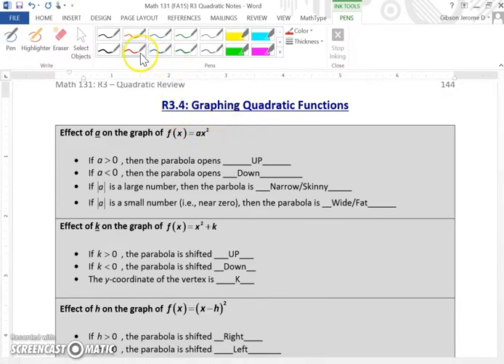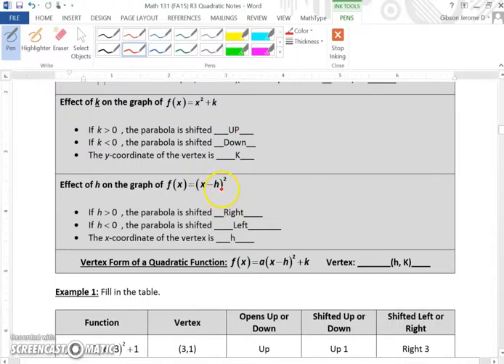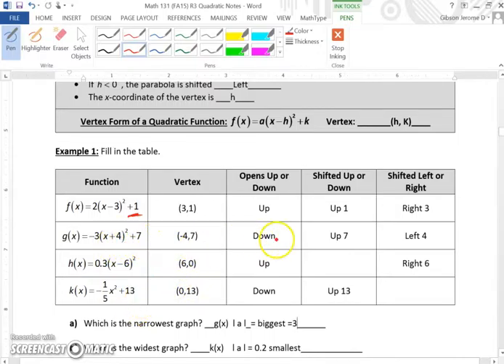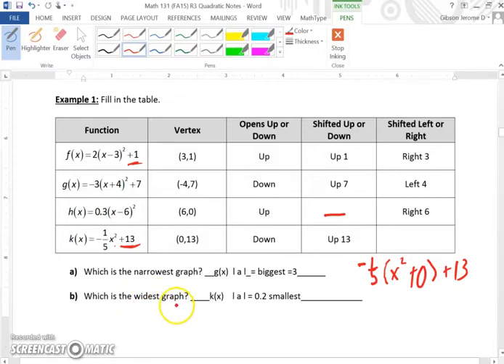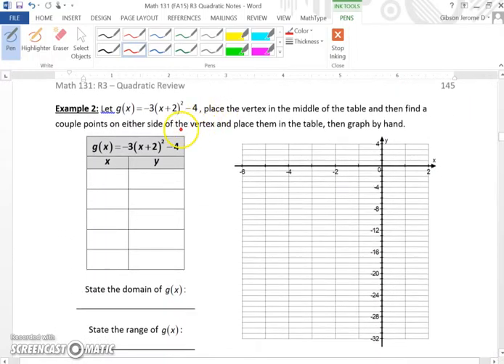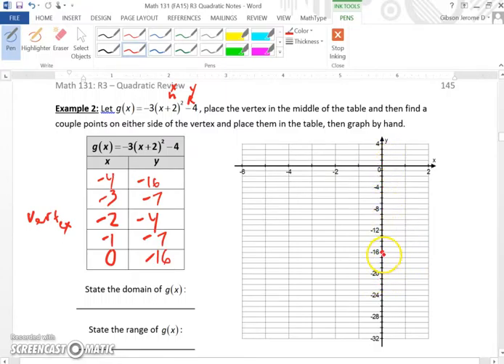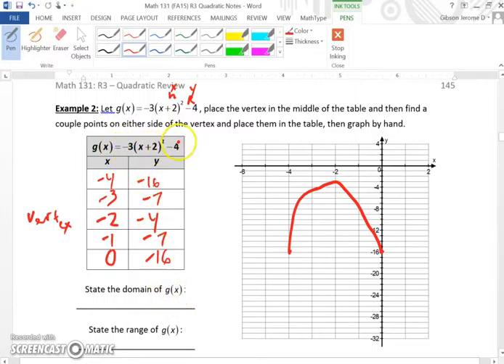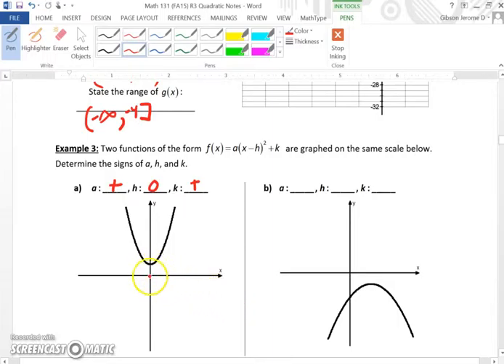MAT 131 Section R3 4 Video 1 of 2